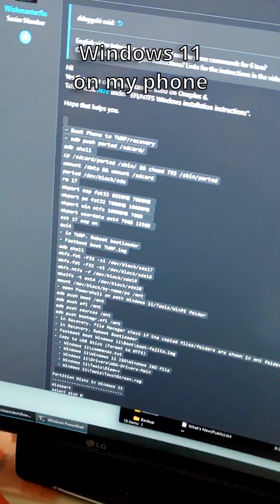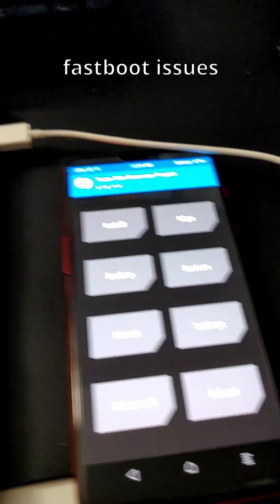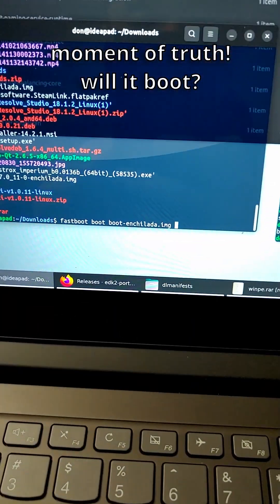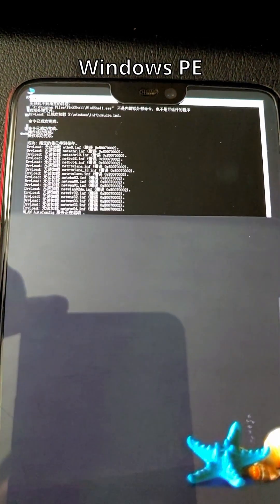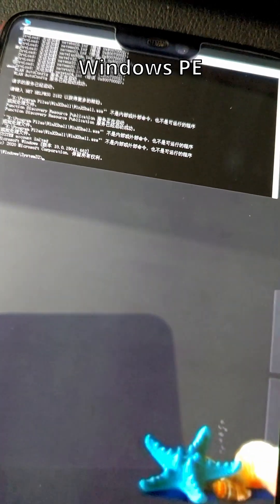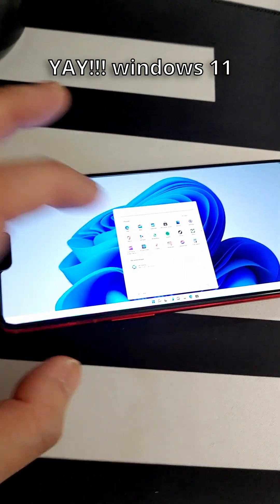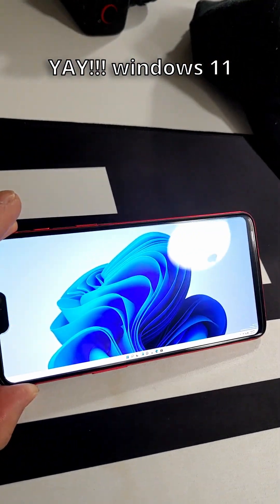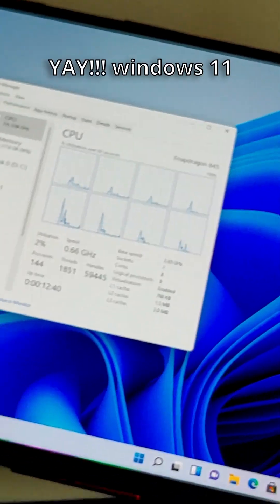Running Windows 11 on my phone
i did a thing LOL